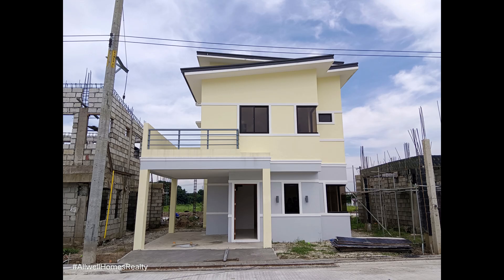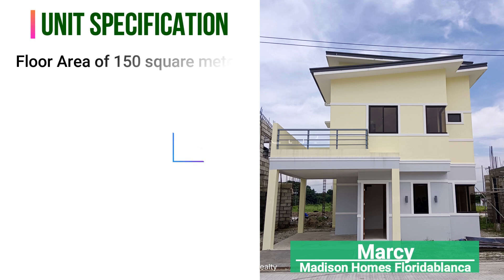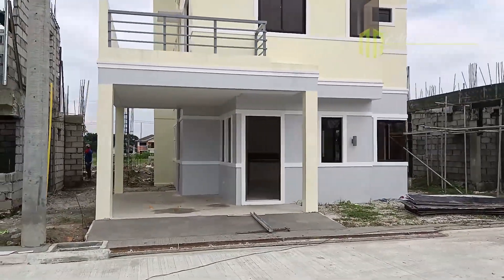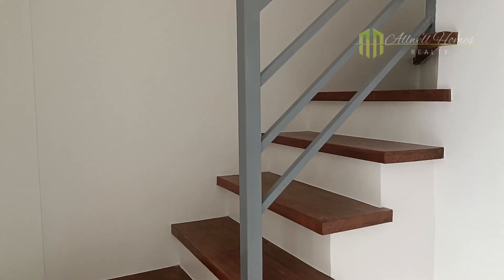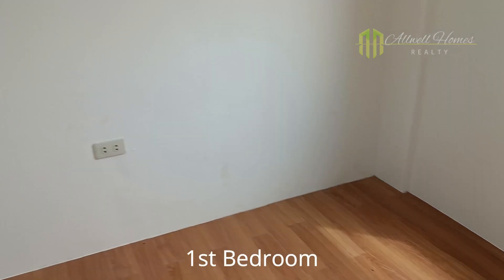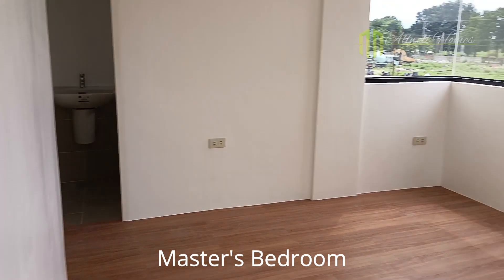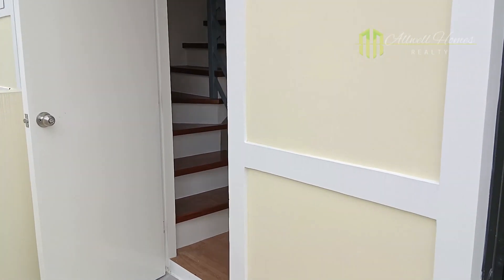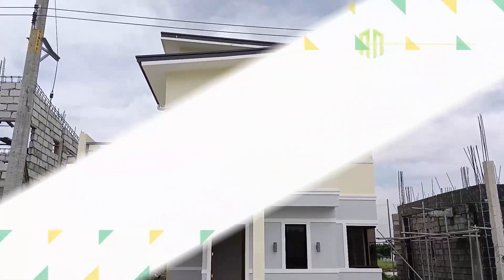Marcy Model House 2 Storey Single Attached. 4 Bedroom 3 Toilet & Bath, Cover Car Port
Time Stamp
Project Intro 00:12
Unit Specs 01:02
Unit Walkthrough Outside 01:35
Unit Walkthrough Inside 02:30
Project Development Update 07:15

🏘MARCY
Features:
2-storey Single Attached with Attic
Master’s bedroom with toilet & bath
3 Bedrooms
1 maid’s room
Living & Dining Area
2 toilet & bath
Attic
With balcony
Covered carport
Size:

Available for Bank and Inhouse Financing

Inquire now and avail our Promo For the Unit.